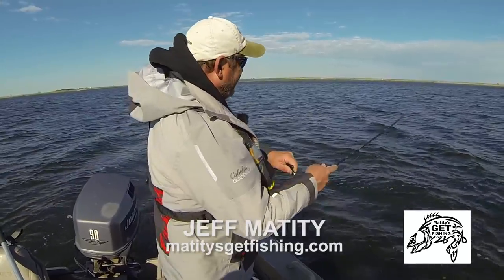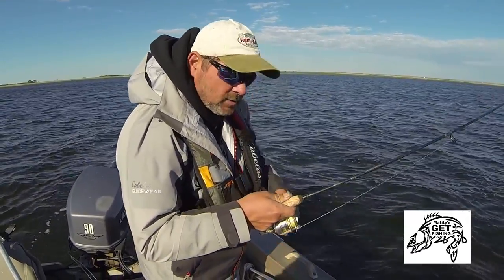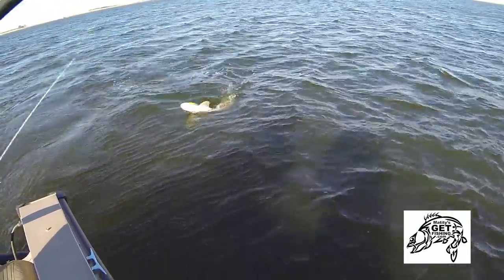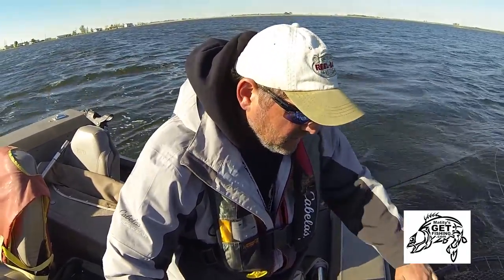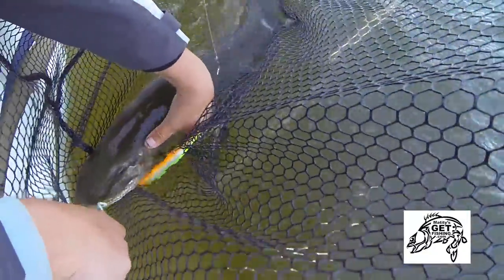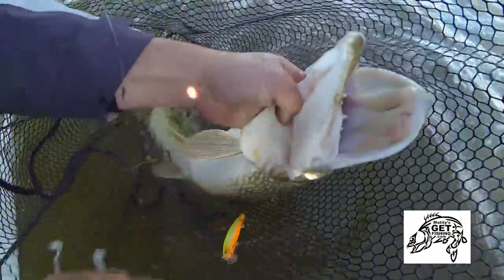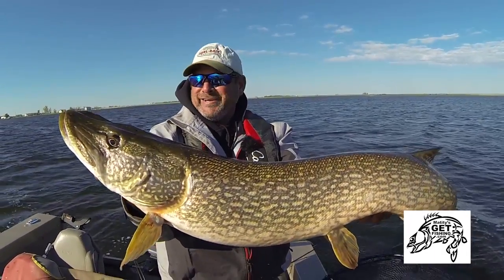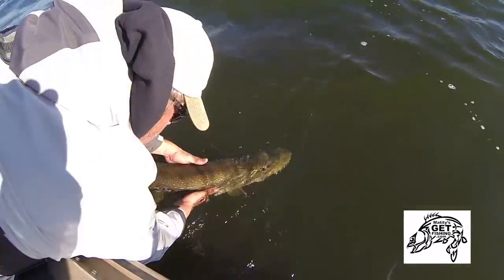Safe Catch and Release for trophy pike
Jeff of matitysgetfishing shows the proper way to release gigantic pike for your safety and for the fish's.